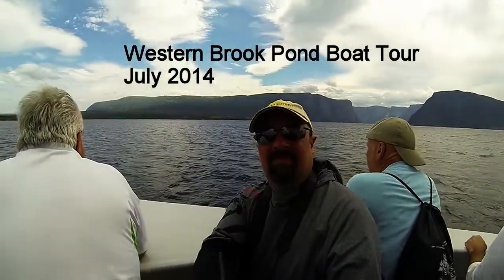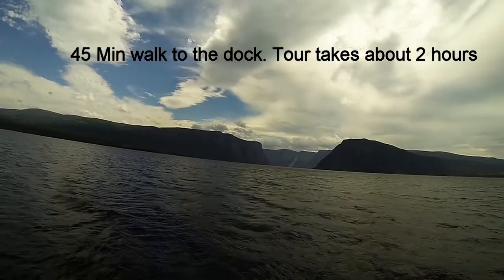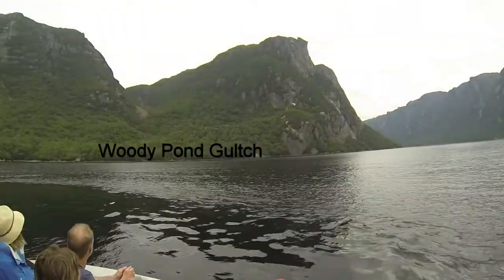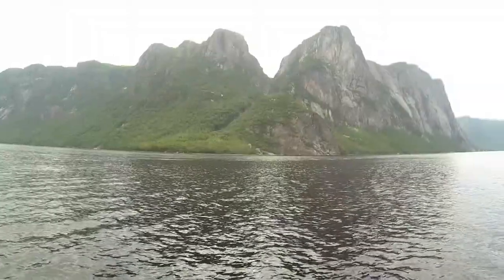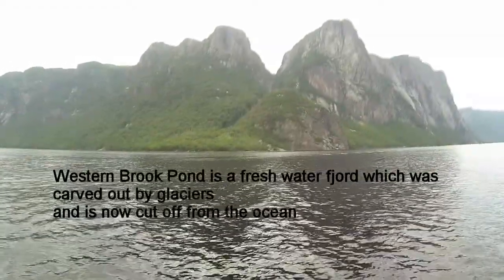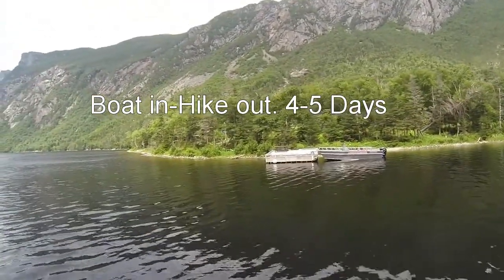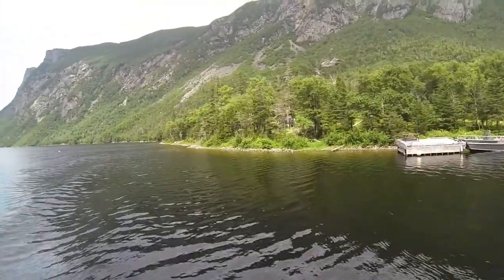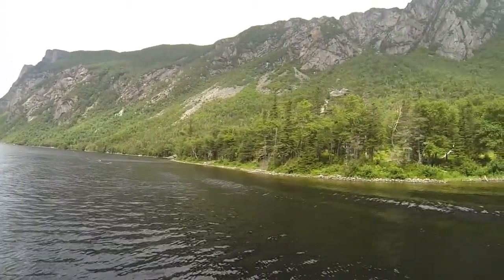Westernbrook Pond Newfoundland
Some short clips put together of my July 2014 trip to Western Brook pond at Gros Morne national Park